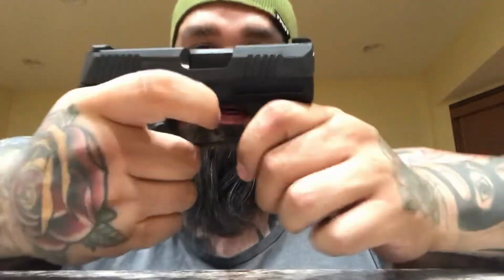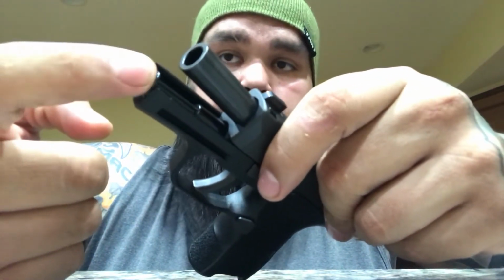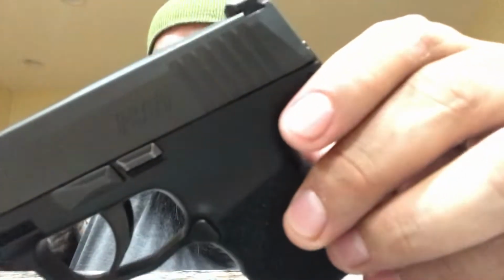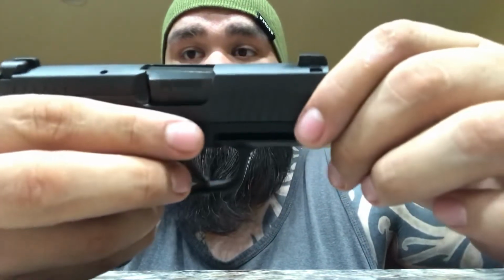Sig P365 show and tell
Sig P365